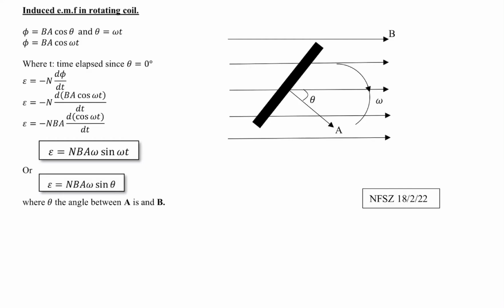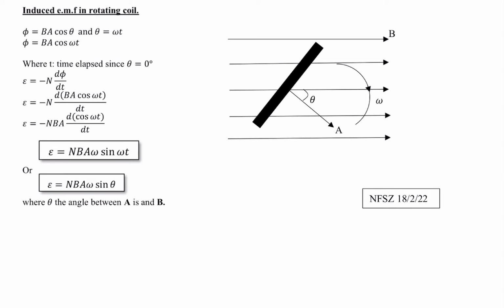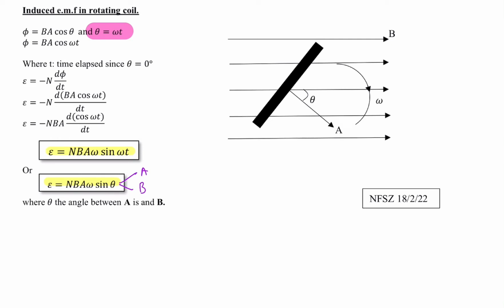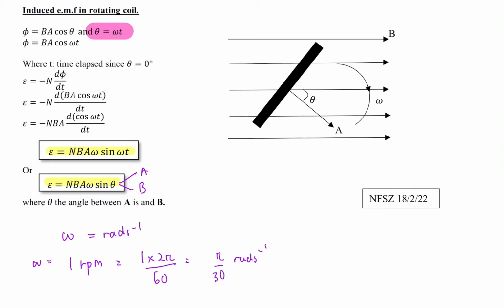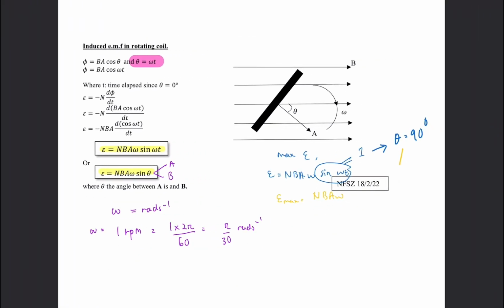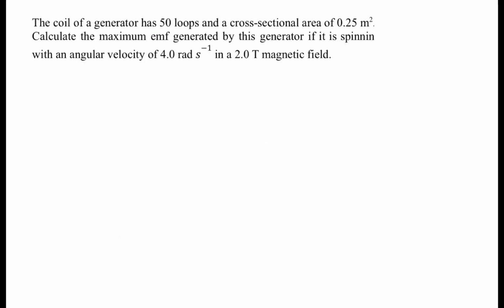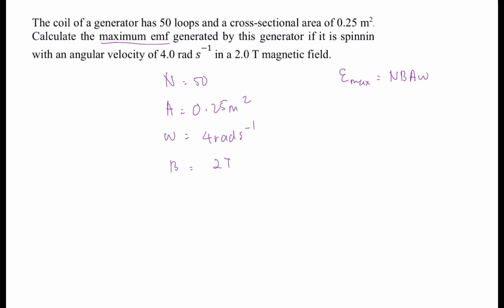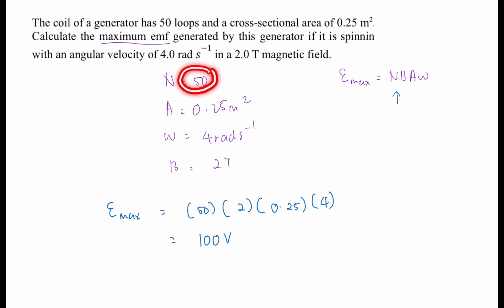SP025 5.2 Induced EMF in a Rotating Coil